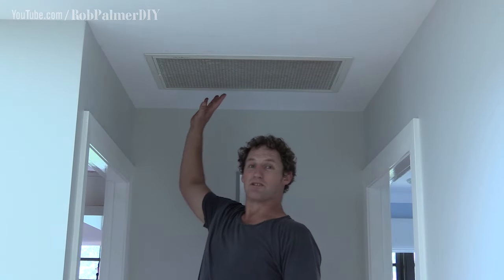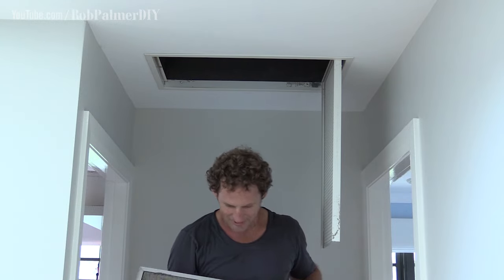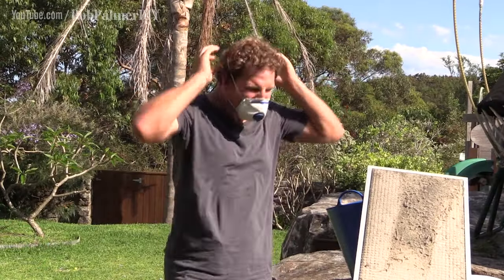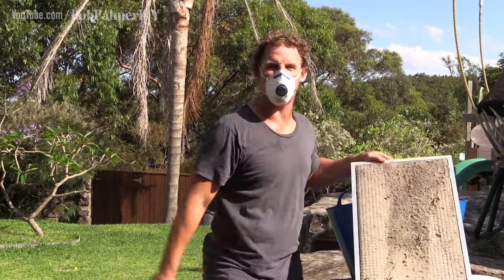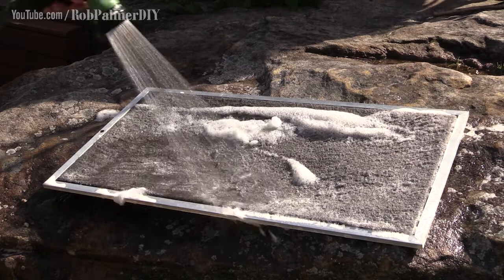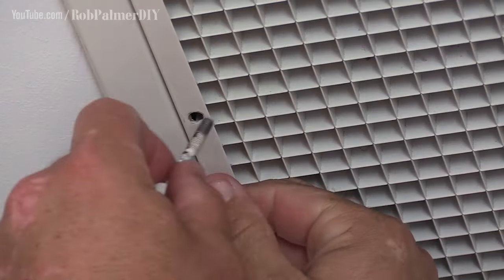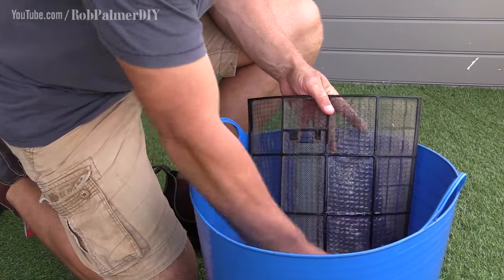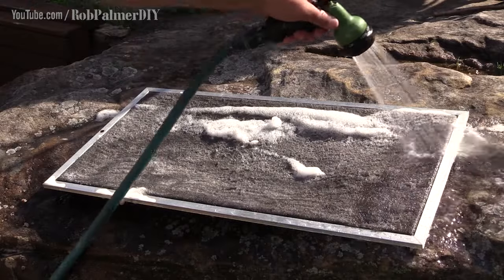How to Clean AC Filters | DIY Tip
Rob's shows you an easy way to clean and maintain filters for ducted and inverted air AC units.